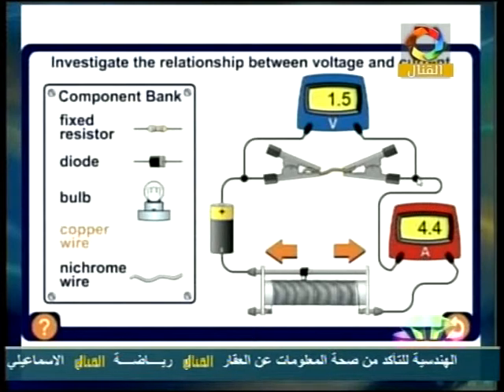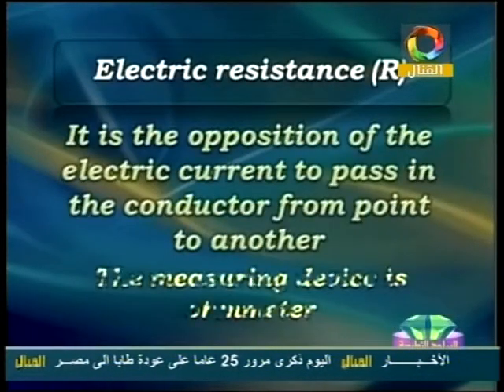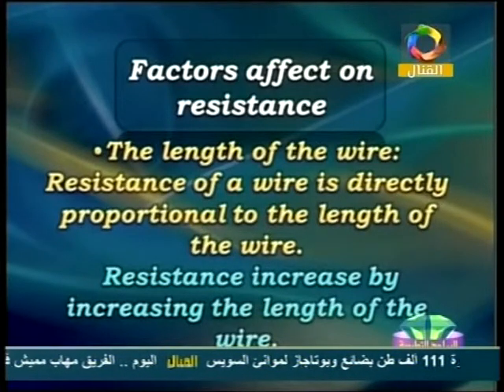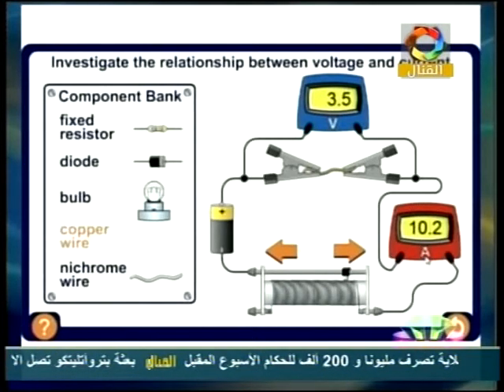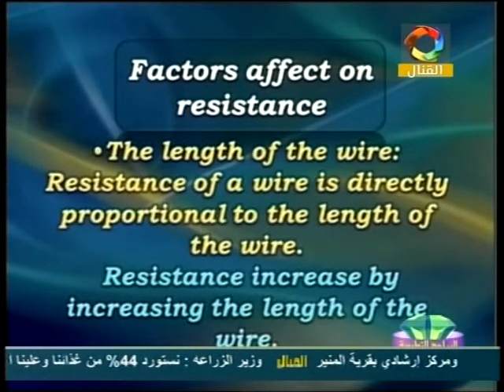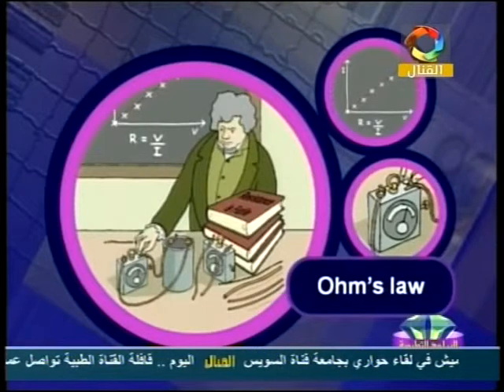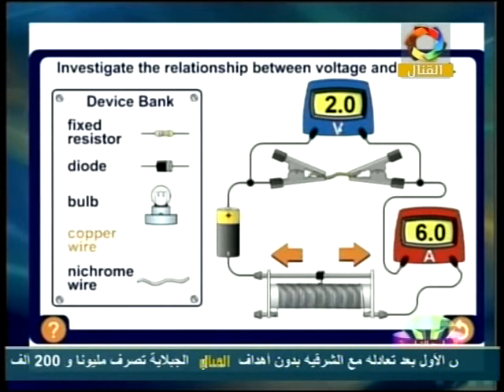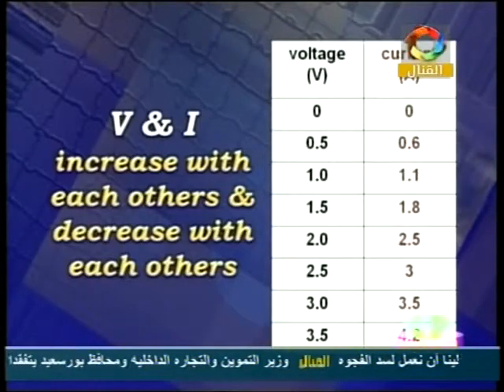Mr Mohammad saeed science 3 prep electric connections